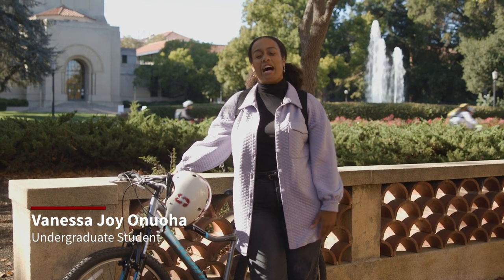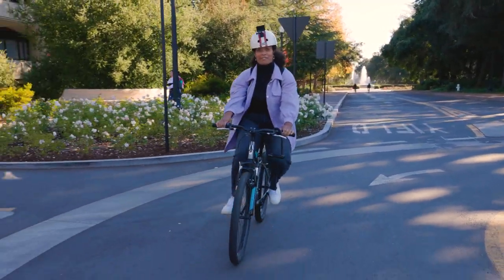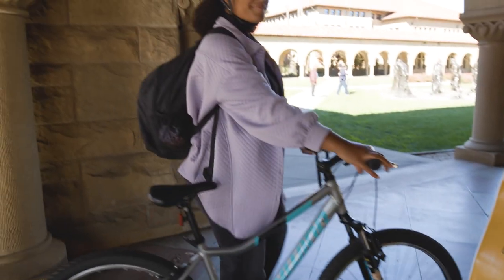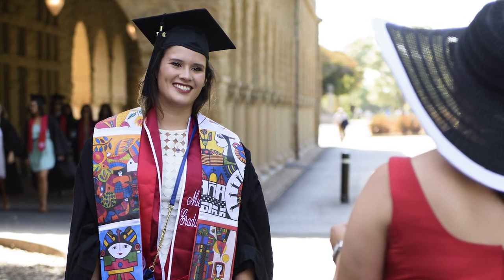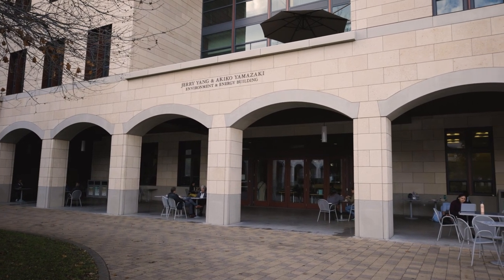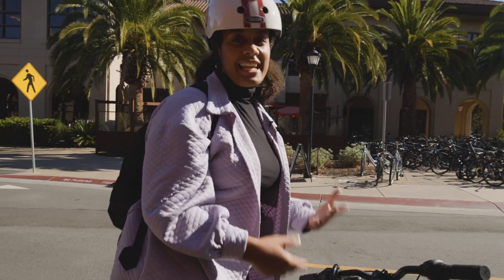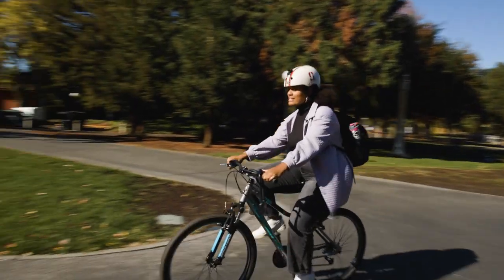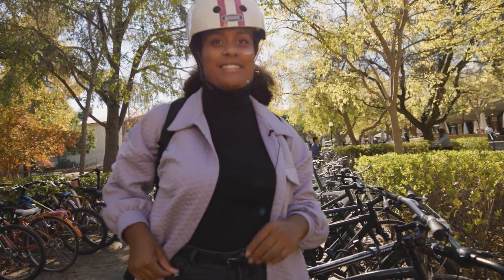Tour Stanford University by bike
Vanessa Joy Onuoha, ’25, leads a tour of Stanford University by bike, the most popular form of transportation on campus. See iconic landmarks like Memorial Church, Hoover Tower, and more. Learn a couple safety tips along the way, including how to proceed through a roundabout and how to lock your bike.

MB01C74HNJGXOEU
MB01YSVLT1UGW7S